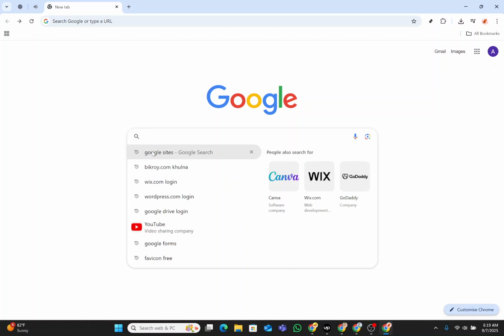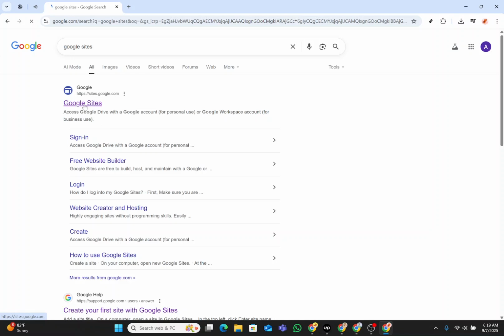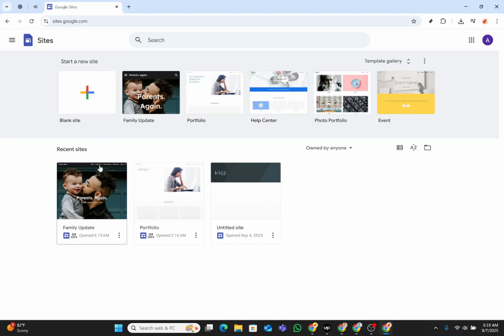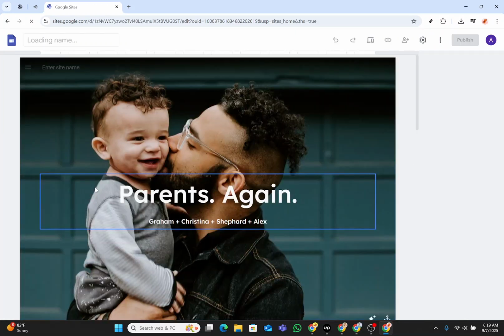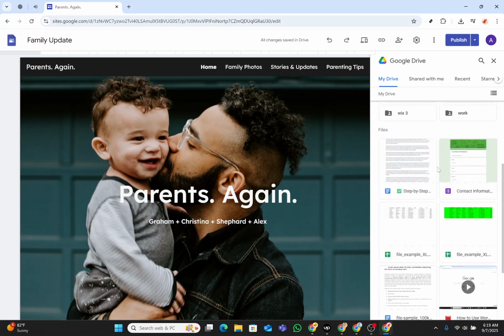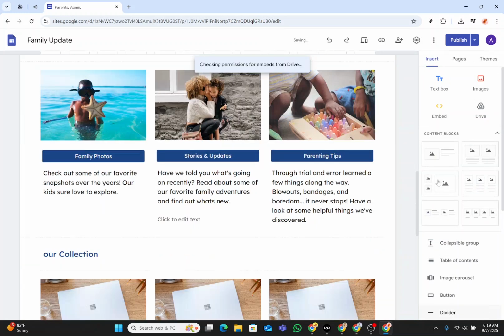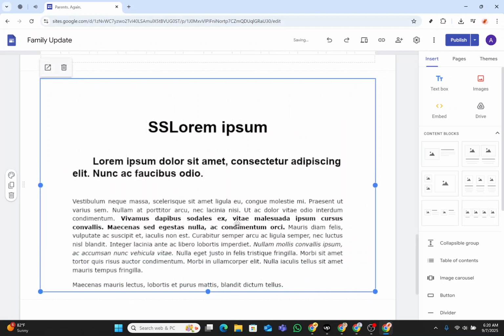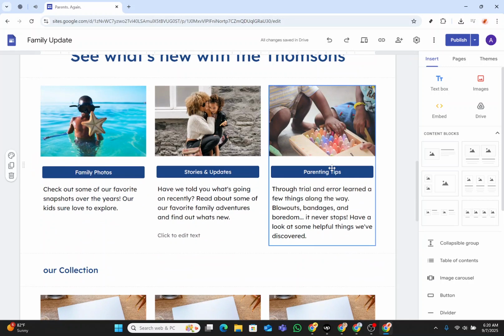How to Embed a Presentation on Google Sites Fast and Easy!– Google Sites Tutorial for Beginners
In today's video, I'm going to teach you how to embed a presentation on Google Sites fast and easy! Let's dive right in to make your Google Sites page more dynamic and engaging by adding a presentation.

First, we need to head over to Google Sites. Open up your browser and perform a quick search for 'Google Sites' or simply type “sites.google.com” in the address bar. This will take you to the Google Sites main page where you'll find all your available sites.

Next, you'll want to log in if you haven't already. You should see a list of your sites once you're in. Choose the site where you want to embed your presentation. Simply click on the site name to open and start editing.

Now that you're in the editing interface, focus on the right-hand side of your screen. This is where all your editing tools are located. What we want to do next is click on the 'Insert' button on the right panel. This step is crucial as it opens up various options for the type of elements you can add to your page.

Once you click 'Insert', you'll see all kinds of widgets there, and what we're interested in is the Google Drive icon. This action will pop up a window displaying everything you have stored in your Google Drive.

The next step is to locate your Google Slides presentation in this Drive window. You might see a list or a grid view, so feel free to use the search bar at the top if your Drive is as crowded as mine typically is. Once you find your presentation, click on it to select it. A blue outline should appear around it, indicating it's ready to be added.

With your presentation selected, the next thing to do is hit the 'Insert' button at the bottom of this window. It’s just a click, and voilà, the presentation magically appears on your Google Sites page.

Lastly, you might need to tweak its size or position to fit your site’s layout nicely. You can click and drag the corners or sides of the embedded presentation to adjust its dimensions. And just like that, you're now a pro at embedding presentations in Google Sites.

Congratulations on enhancing your site’s interactivity. Be sure to save your work by clicking on the 'Publish' button in the upper-right corner. This ensures that all your hard work reflects on the live page.

Adding presentations to your Google Site can be a game-changer, making your content not only more informative but also visually engaging. Thanks for tuning in today, and happy site building!